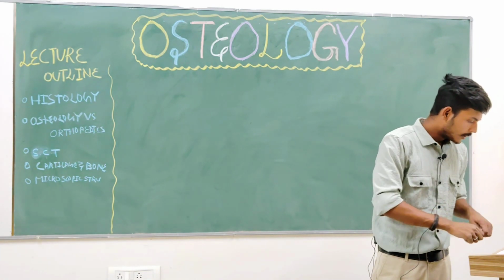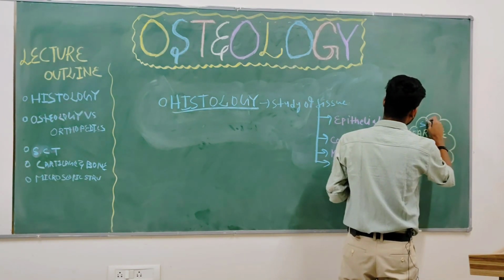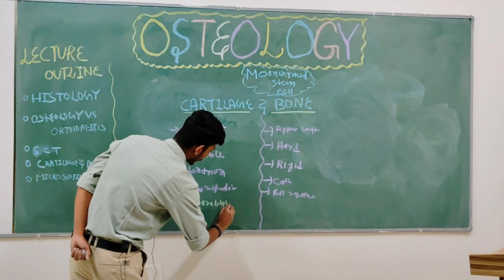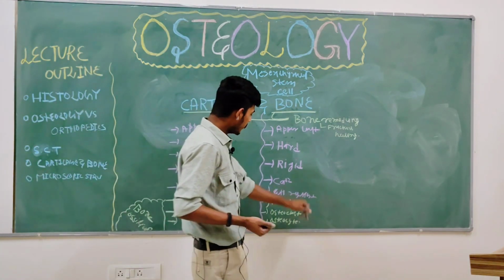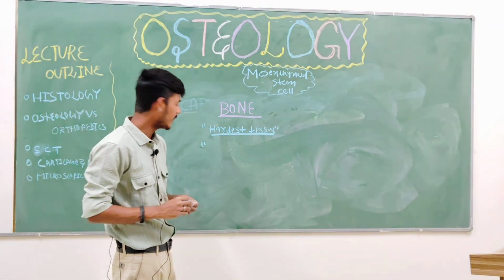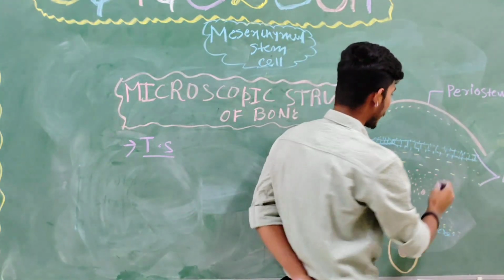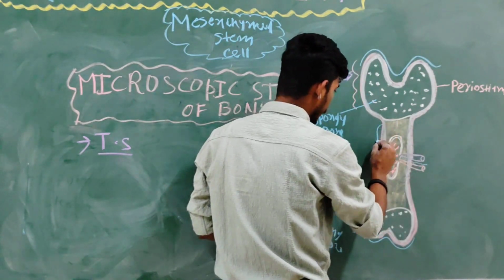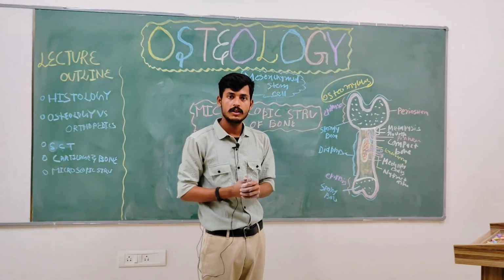Cartilage and Bone |Introduction | Embryology |Types | Function | Microscope View | Blood supply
Cartilage and Bone |Introduction | Types | Function | Microscope View | Blood supply
Osteology part-1

In this insightful YouTube lecture on osteology, delve into the intricate world of cartilage and bone. I provide a comprehensive explanation of cartilage, its types, functions, and significance in the skeletal system. Moving forward, we explore the fascinating microscopic structures of bones, unraveling the complexities of osteocytes, lacunae, and lamellae. Whether you're a student, educator, or simply curious about the human body, join me in this detailed exploration of the foundations of osteology.